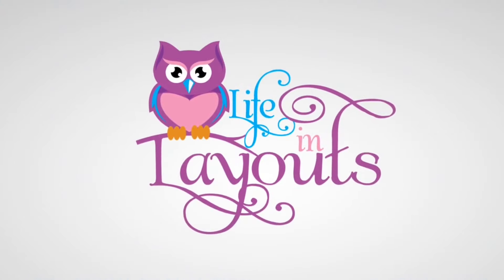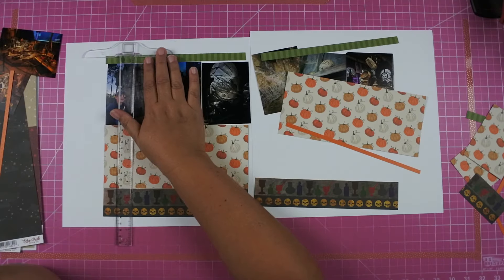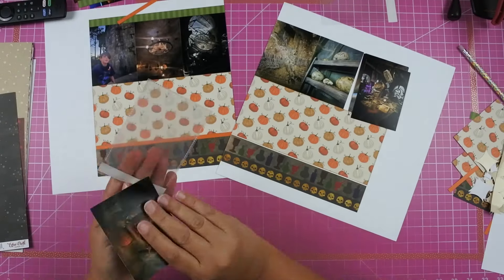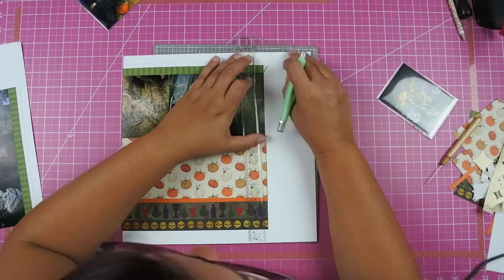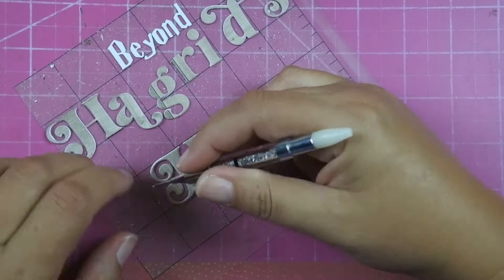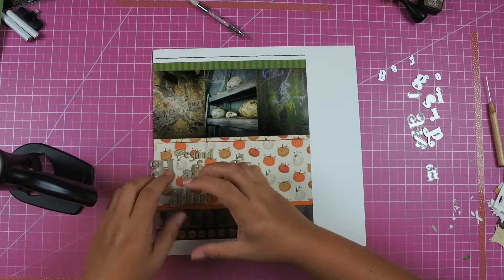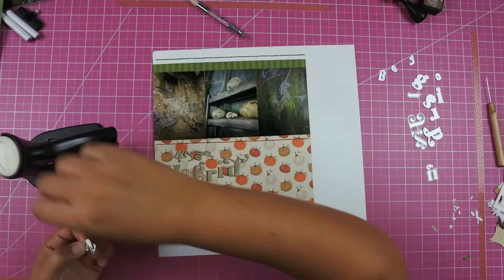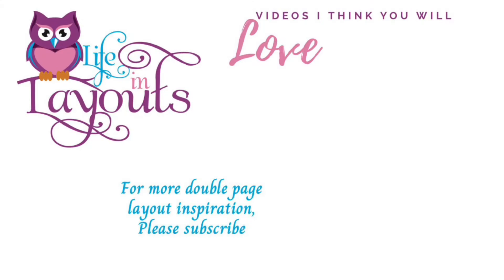Beyond Hagrid's Hut - Echo Park - Witches & Wizards - Double Page Scrapbook Layout - Life in Layouts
Scrapbook Generation Sketch: 10 TWO-PAGE SKETCHES with 3x4" & 4x3" Photos

Please COPY information and paste it into your OWN google sheet or excel document.
DO NOT make changes to the template.

Journaling Strips Info
Hero Arts - Fancy Dies - Sentiment Strips

Journal Strip Die Spreadsheet is pinned in the features.

---Tools used when I stitch on my Layouts ---

---Essential Scrapbook Tool---

--Scrapbook Storage--

Stiching Templates
They are called Bazzill In Stitch'z templates, however no longer made.